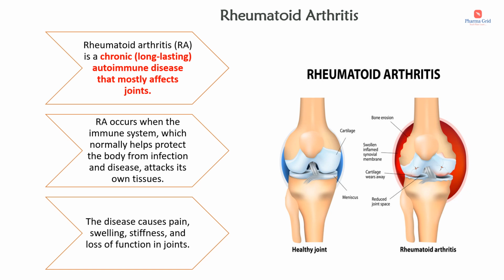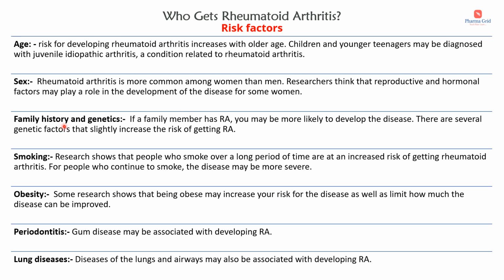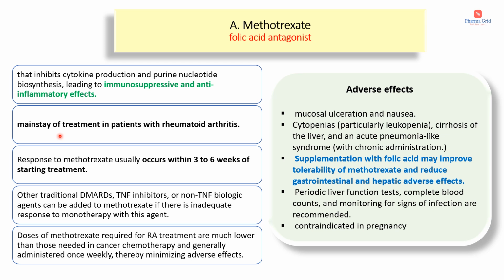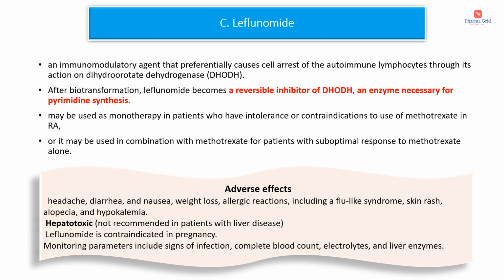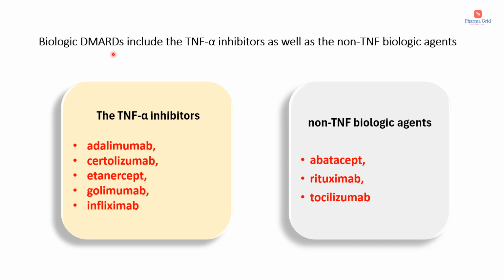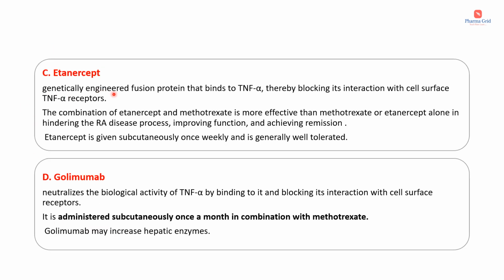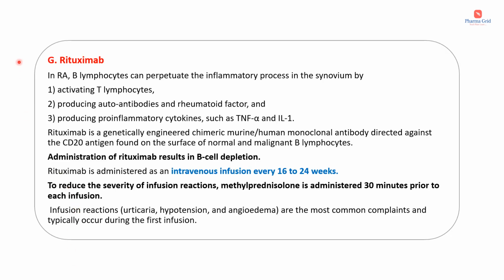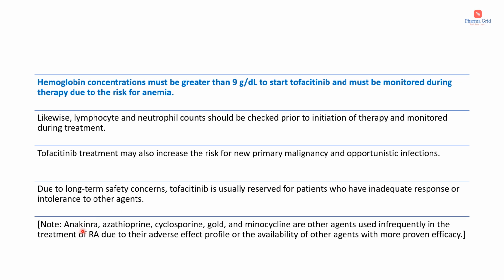Rheumatoid Arthritis :- Pathophysiology, risk factors , treatment strategies